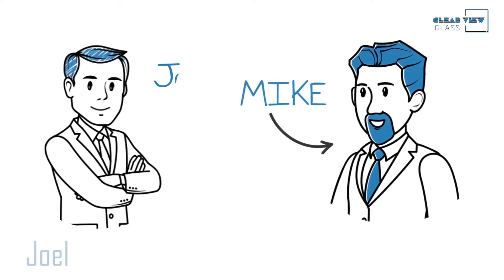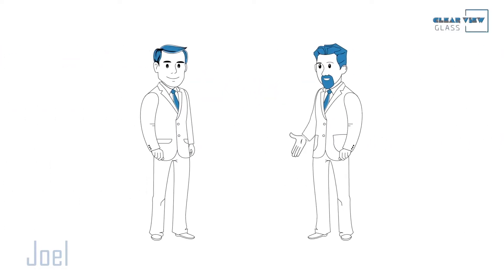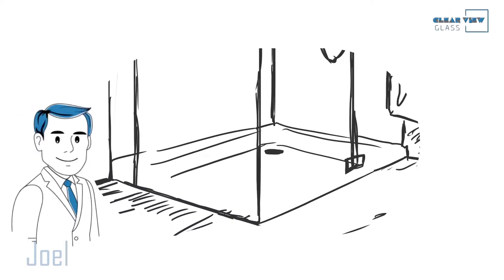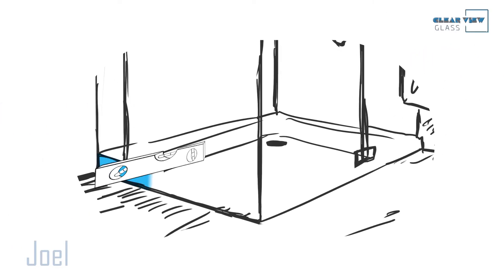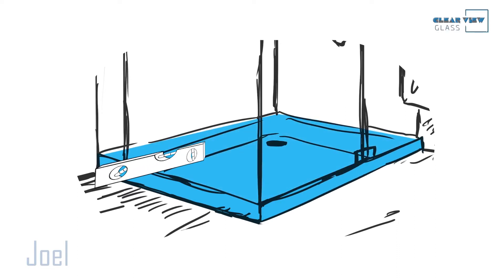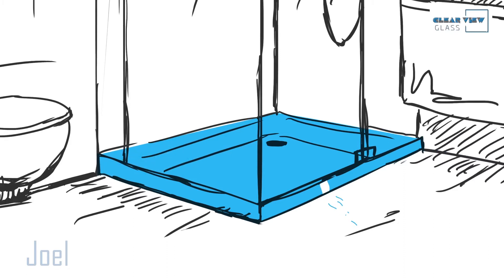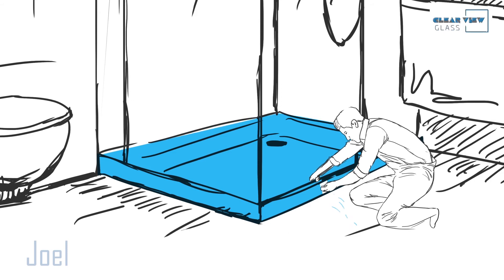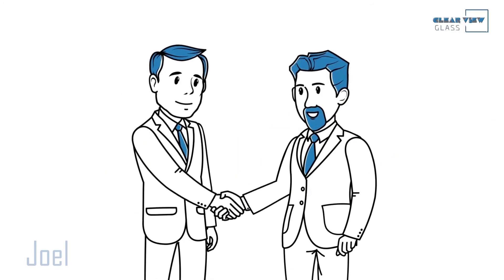Joel Weiss Video | Explainer/Animation Video | Jatinder Jeetu